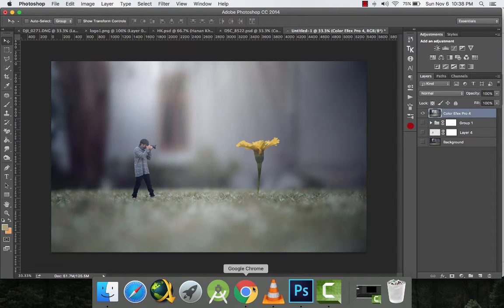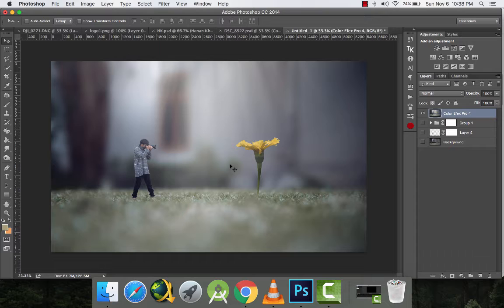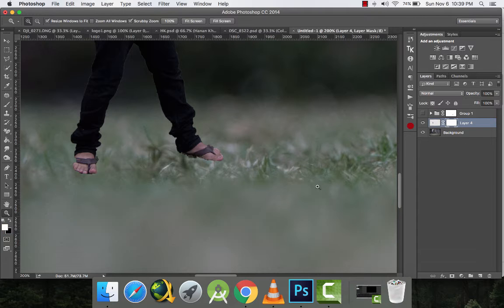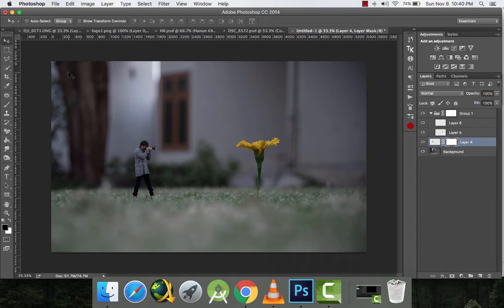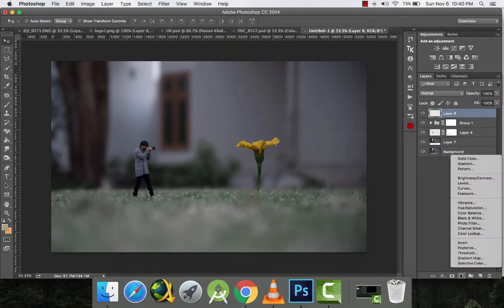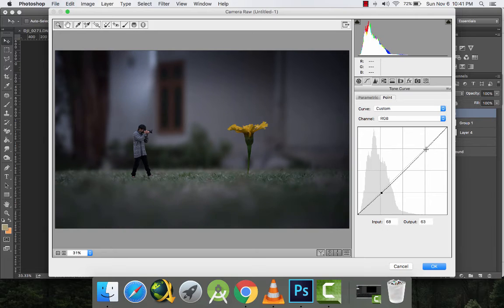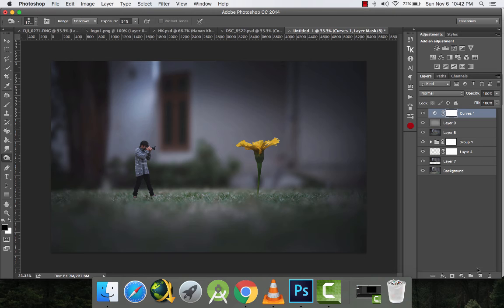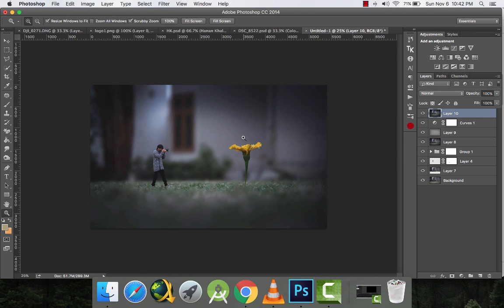Dramatic Photoshop Manipulation | Photoshop Tutorial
photoshop tutorials
photoshop tutorials cs6
photoshop tutorials free
photoshop tutorials youtube
photoshop tutorials in english
photoshop tutorials video